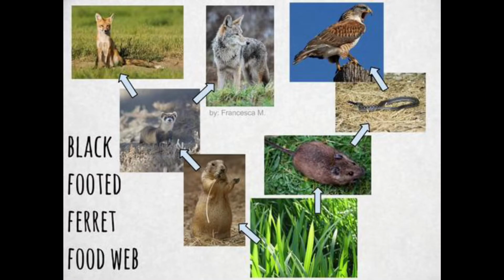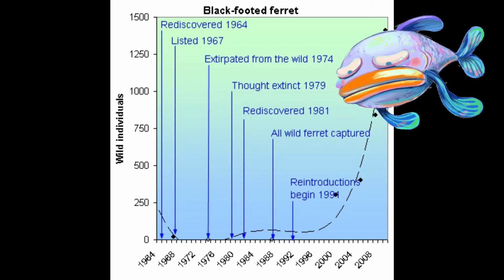Audrey Asis: Ecosystems- Ms Huato’s class